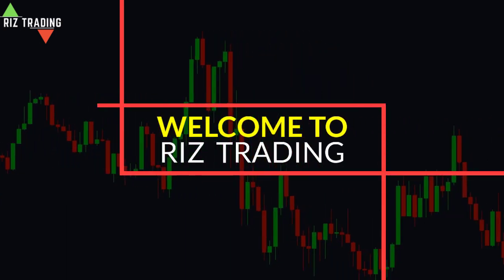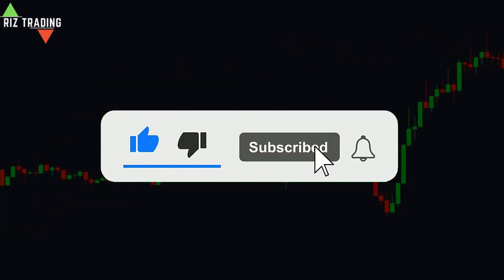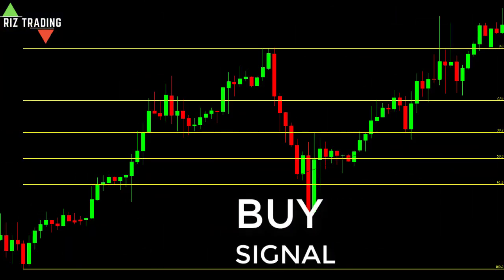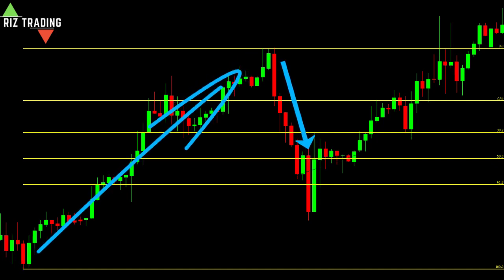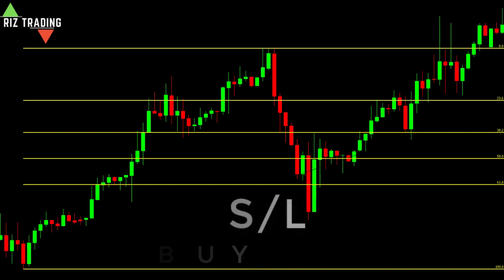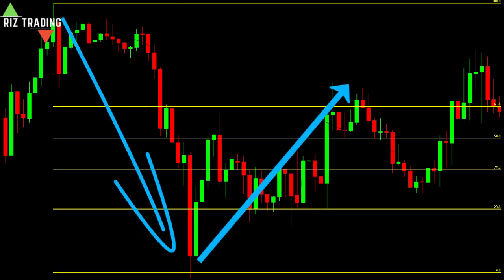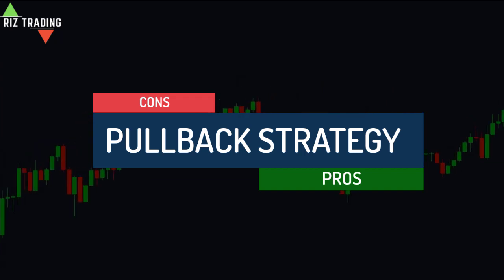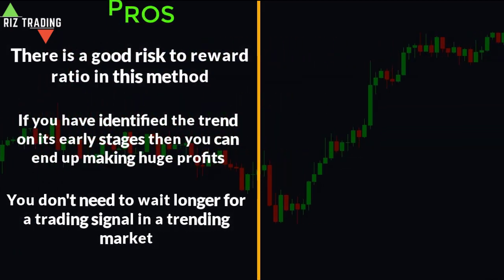🔴 Best Pullback Scalping Trading Strategy That Will Change Your Way of Trading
In this video we are going to talk about the most effective pull back scalping trading strategy. Pull back trading is the method in which we place our trades along with the trend. If the market is in uptrend then we will place buy whenever the market touches the support level and if there is a downtrend then we will only place sell trades whenever the market touches the resistance level.

Take all of my videos as my own opinion, as entertainment, and at your own risk. I assume no responsibility or liability for any errors or omissions in the content of this channel. Any action you take on the information in this video is strictly at your own risk. We therefore recommend that you contact a personal financial advisor before carrying out specific transactions and investments. There is a very high degree of risk involved in trading. Past results are not indicative of future returns.